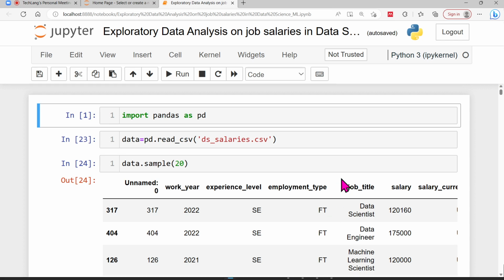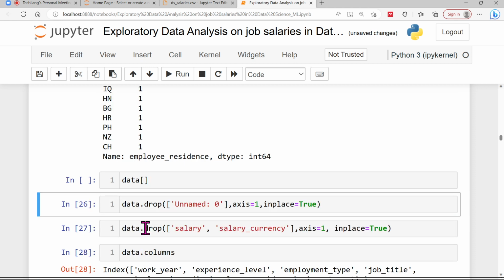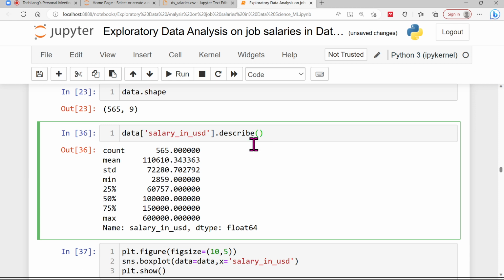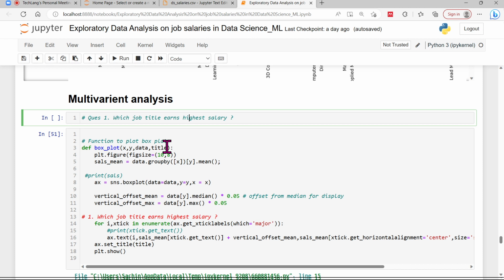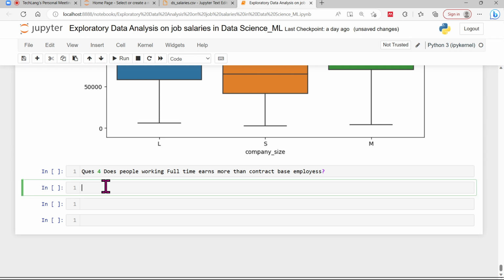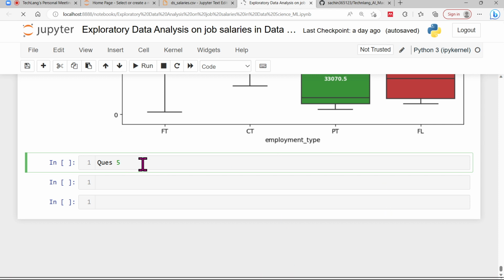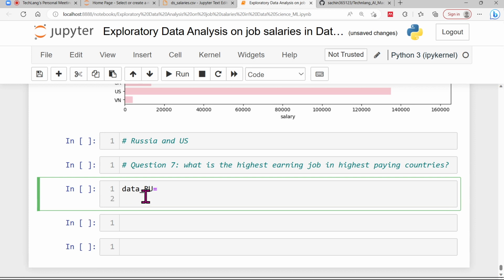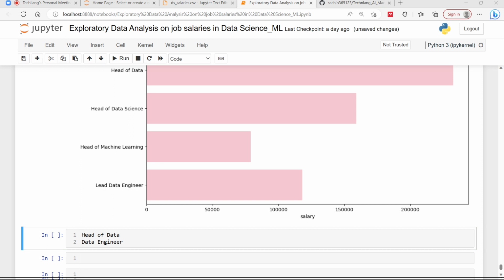Data analysis 15 Query from Employee Salary Dataset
This video will explain how python plays with data preprocessing part. Data analysis of an employee salary dataset involves extracting valuable insights from the provided information. Here are potential queries that can be performed on the dataset.